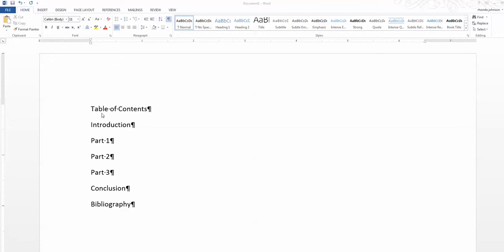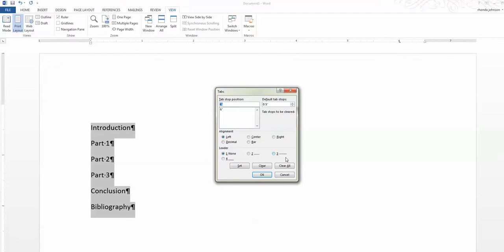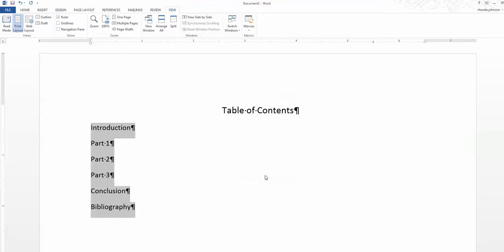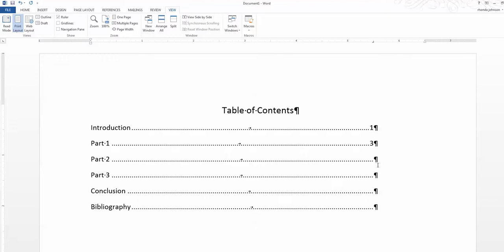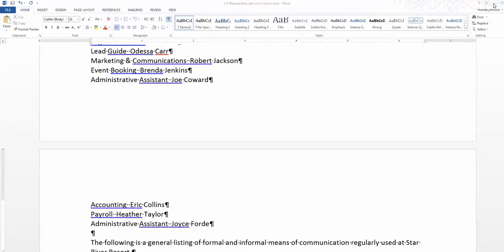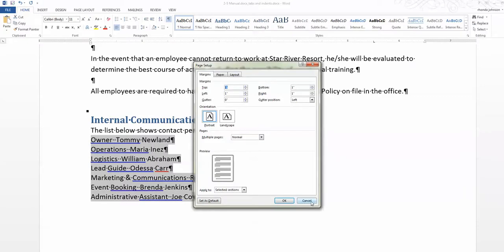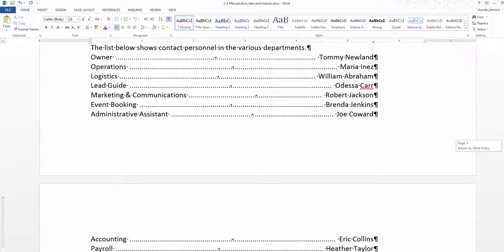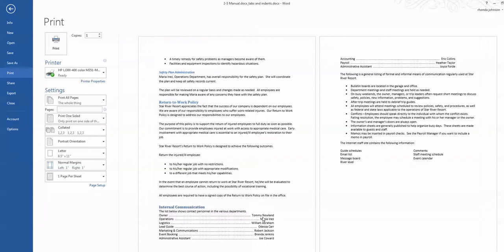TAbs and indents video